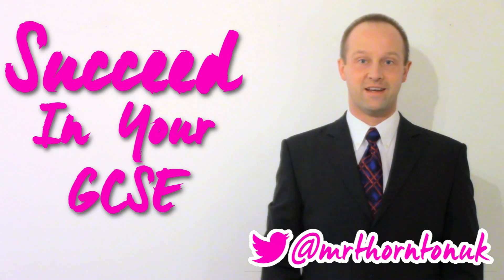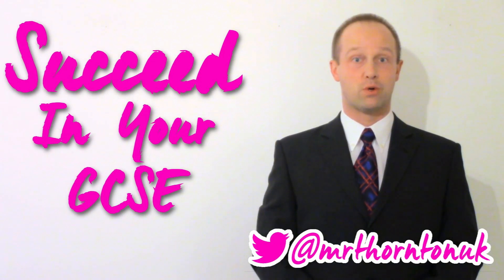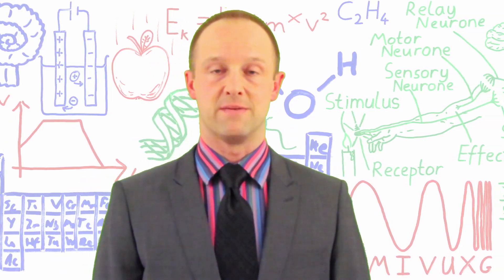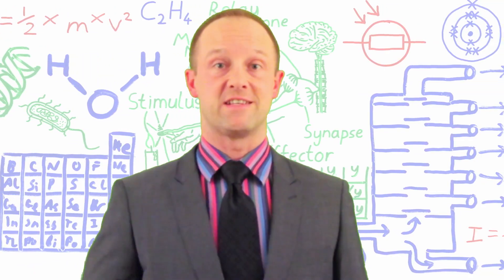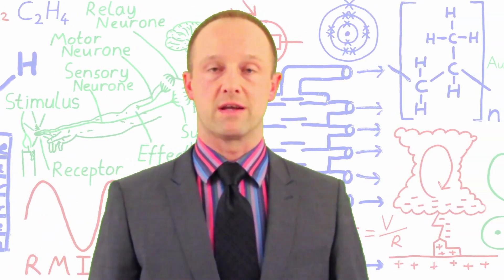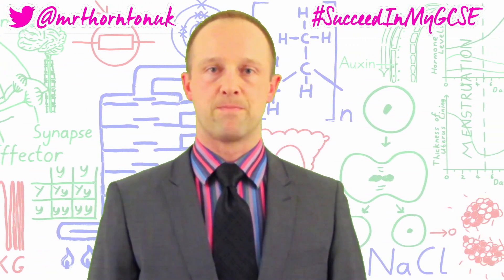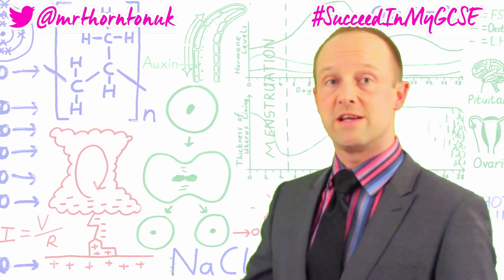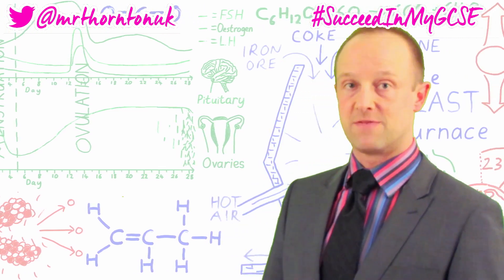Avoiding Procrastination - 30 Days Till May - Succeed In your GCSE and IGCSE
Procrastination is a real problem for many of us when it comes to getting on with work. I give you some tried and tested tips for overcoming it and making the most of your revision time. Another crucial revision technique for the 18 days till May, to make sure you Succeed In your GCSE and IGCSE!